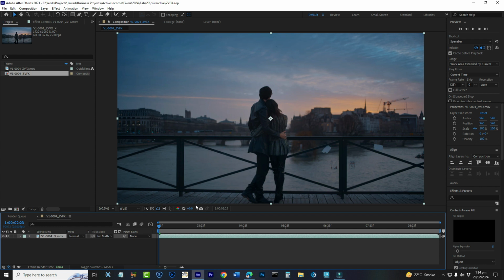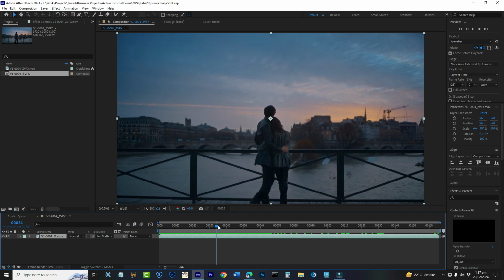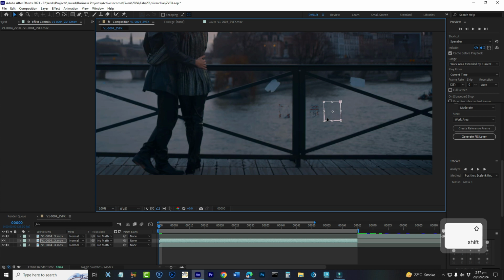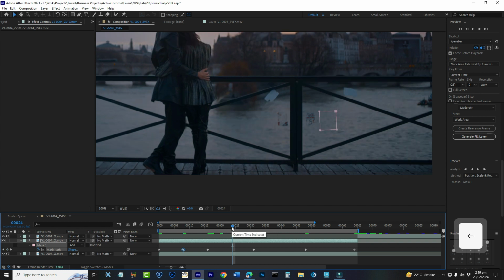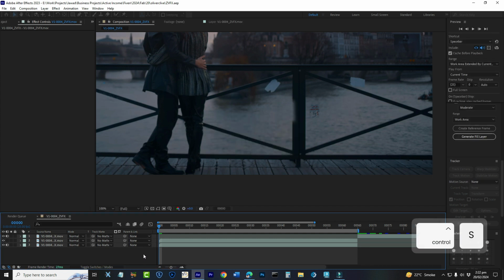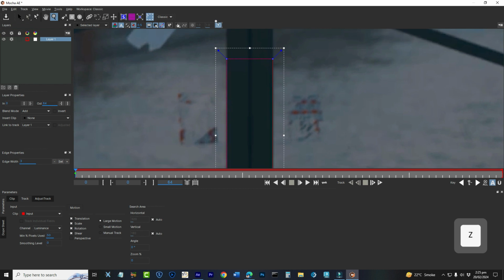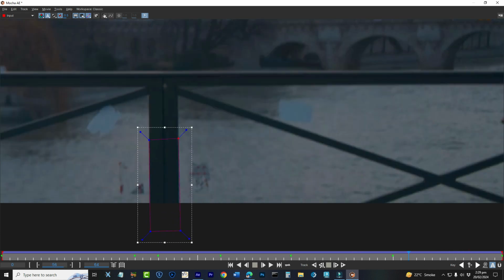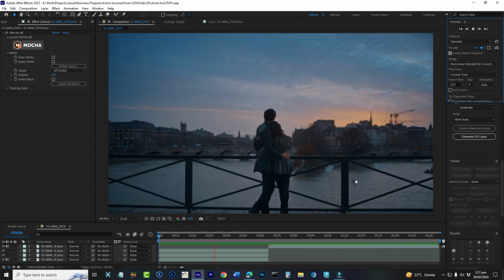How to remove a Steaker object from transparent glass in a video using After Effects | VFX Tutorial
"How to remove a Steaker object from transparent glass in a video using After Effects"

"Video Description"

My name is M. Jawad Zafar, and I am a professional VFX artist.